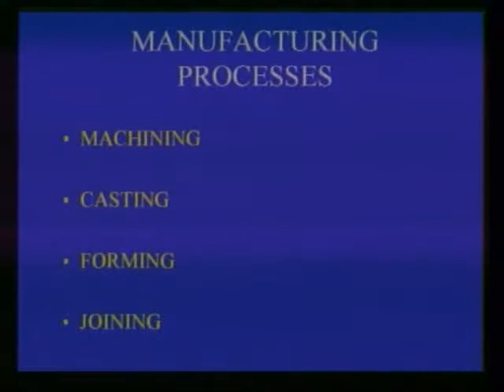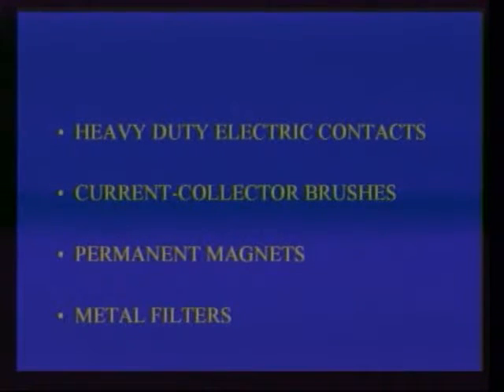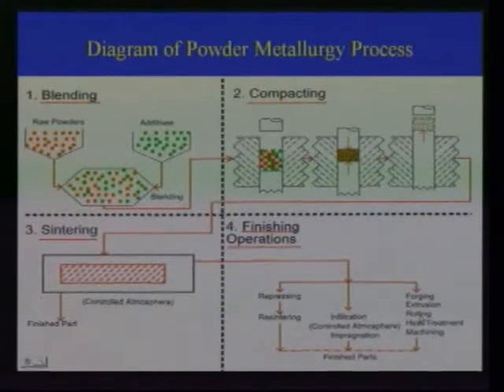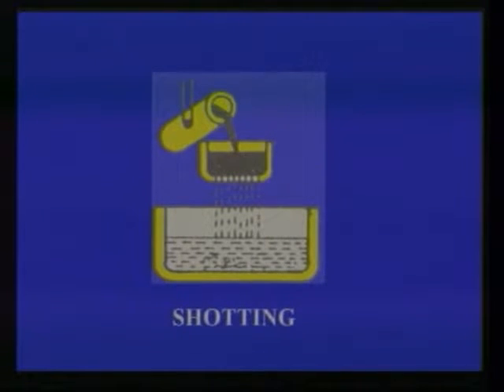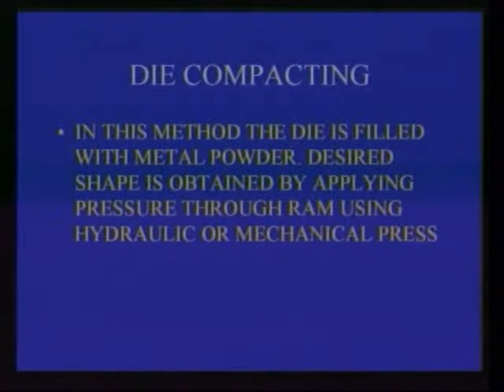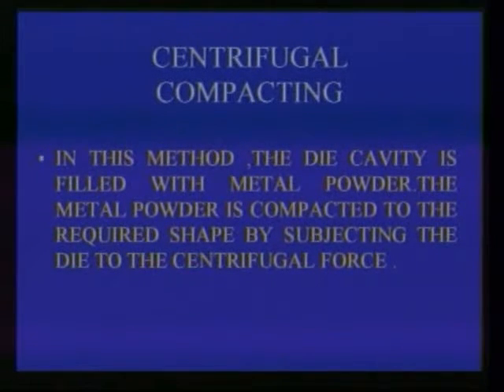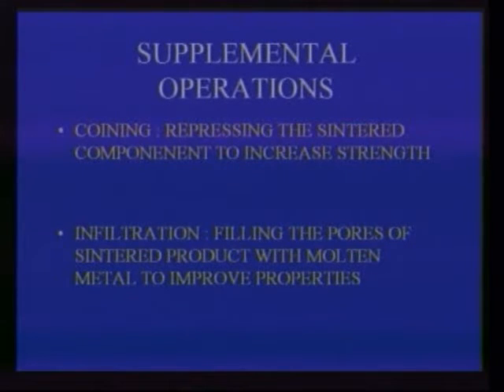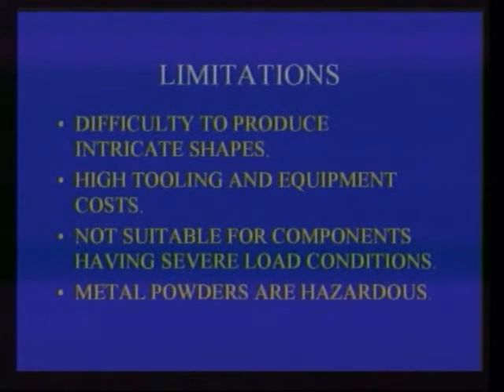M 104 Powder Metallurgy-Part-3